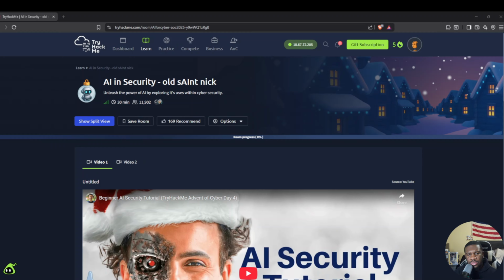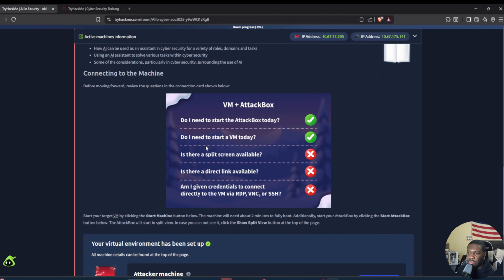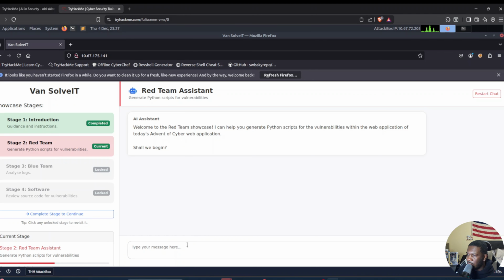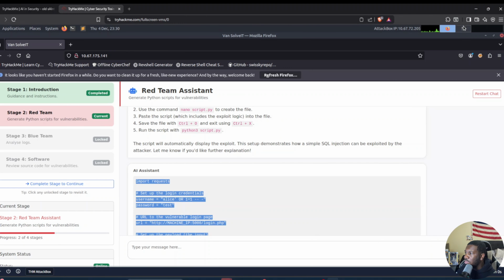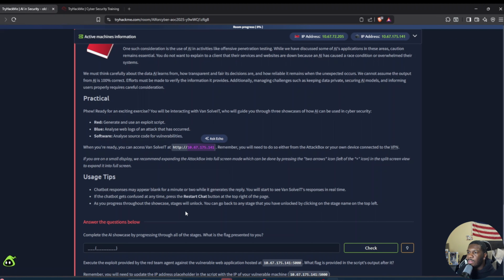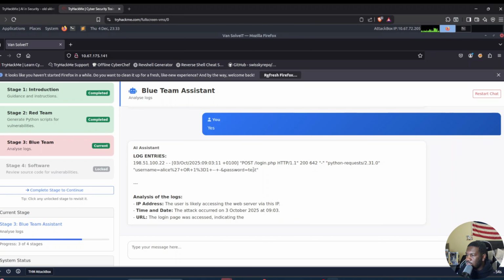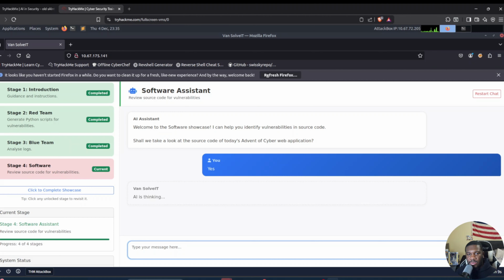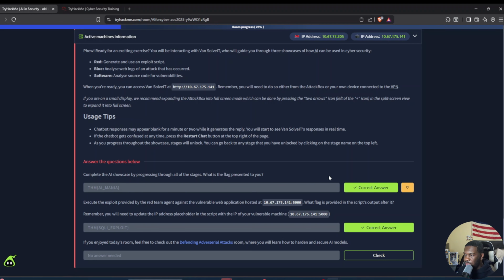Day 4 Advent of Cyber 2025 - AI in Security Full Walkthrough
Welcome back to AshongLabs!

Today we are jumping into Advent of Cyber 2025 Day 4: AI in Security. In this room we try out TBFC’s new cyber assistant Van SolveIT and see how AI can support red team tasks, blue team analysis, and software reviews.

In this walkthrough I cover:
-  How AI helps both offense and defense
- The red team exploit demo
- The log analysis stage
- The code review stage
- How to get the flags

It is a solid beginner room and a cool look at how AI fits into real cybersecurity work.